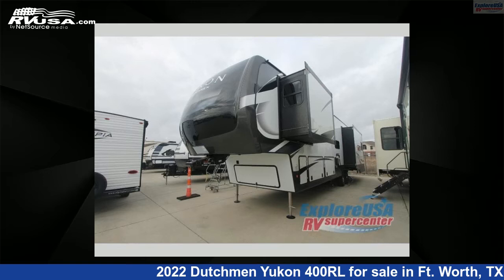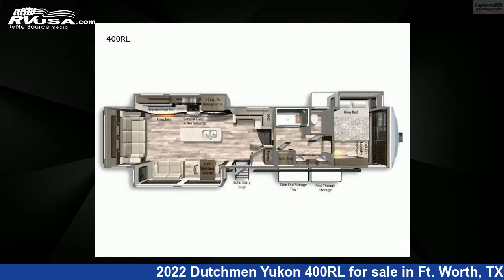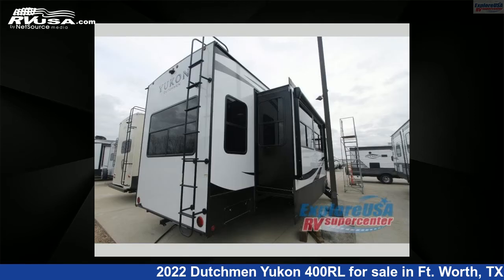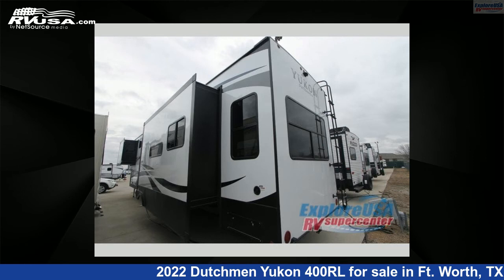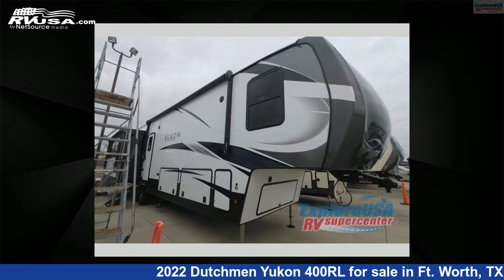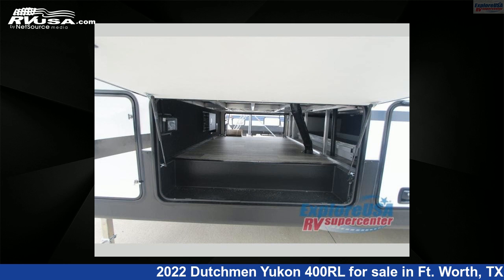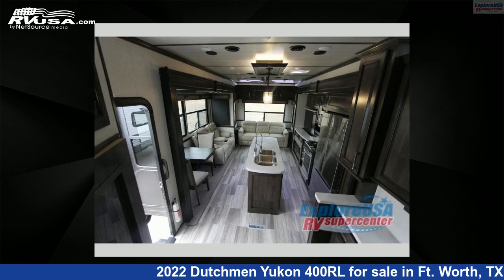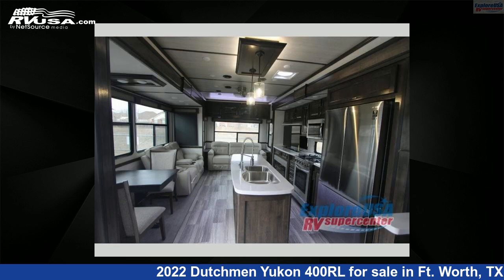Magnificent 2022 Dutchmen Yukon Fifth Wheel RV For Sale in Ft. Worth, TX | RVUSA.com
This 2022 Dutchmen Yukon 400RL is a Fifth Wheel RV. It is located in Ft. Worth, TX 76140 and is offered for sale by ExploreUSA RV Supercenter - FT. WORTH, TX. This New Dutchmen Is 42' 0" in length and features 3 slideouts, sleeps 5, Slideout, and 162 gal fresh water capacity. The floorplan layout of this Fifth Wheel features Front Bedroom, Kitchen Island, Rear Living Area.